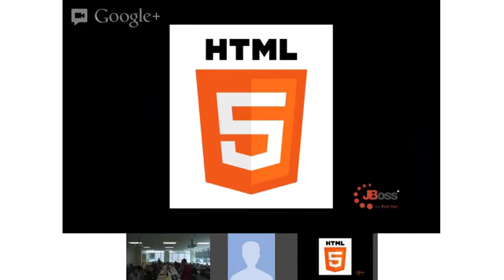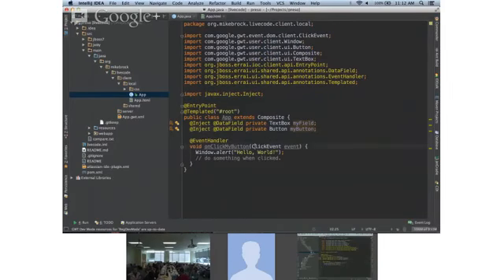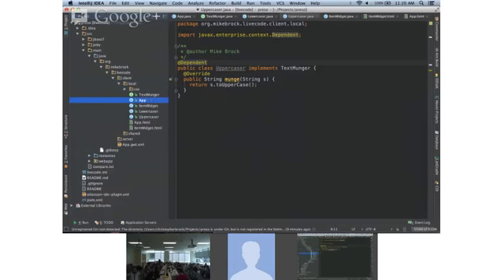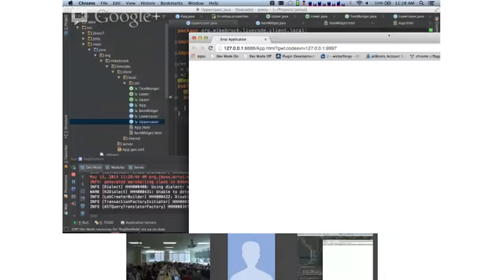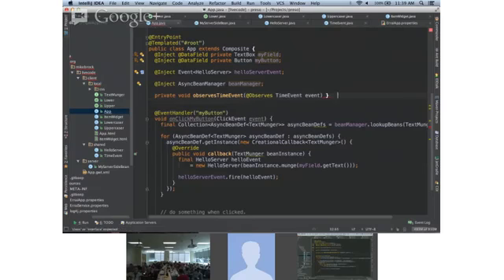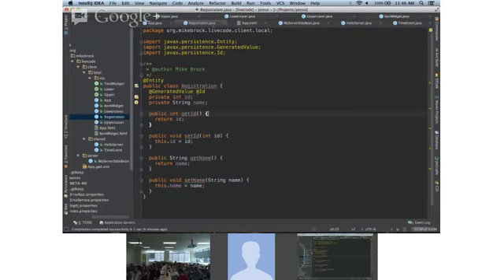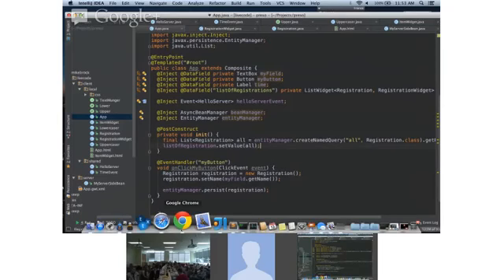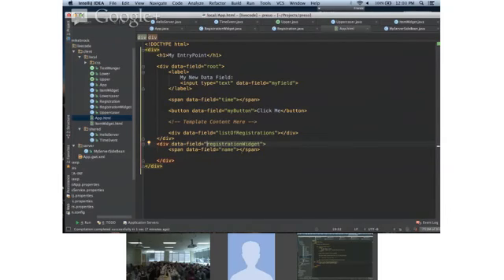Extending GWT with Errai, Mike Brock, Red Hat